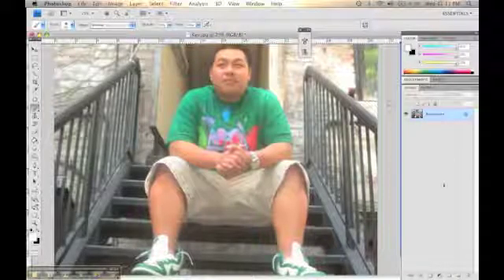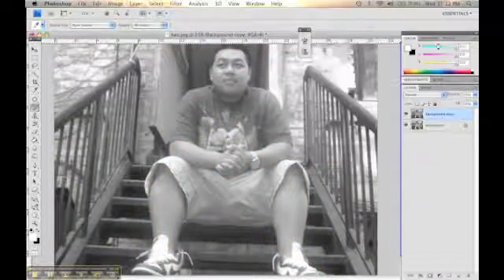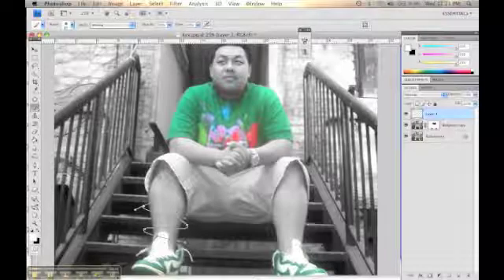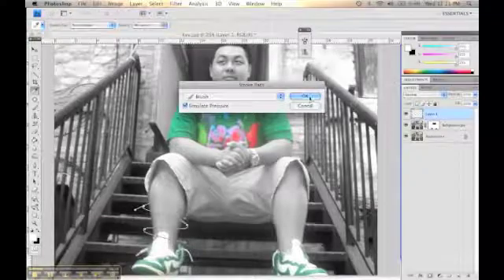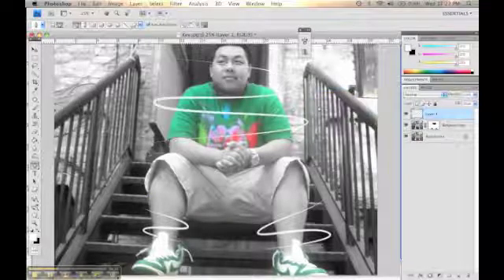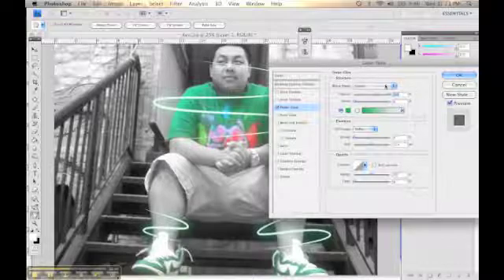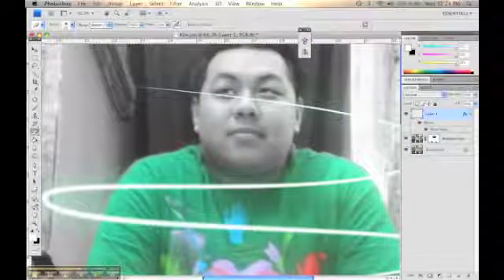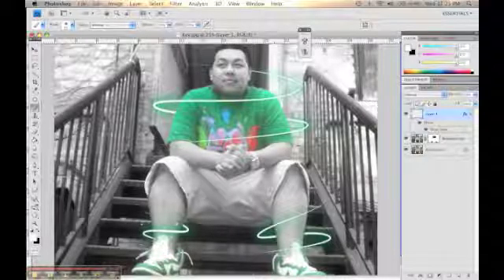Glow tutorial photoshop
Learn how to add a glow effect to your photosVisit for more tutorials